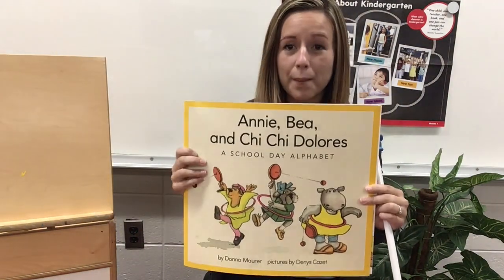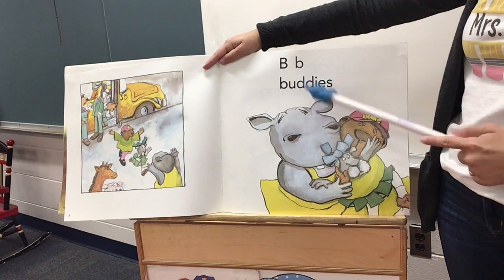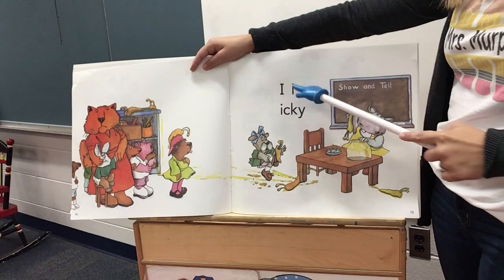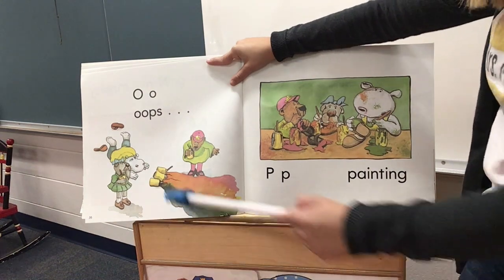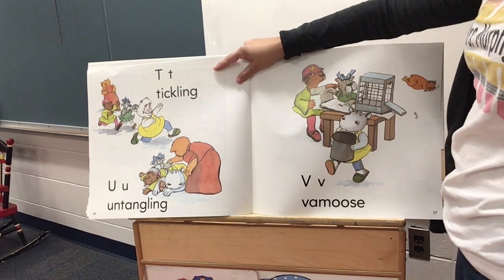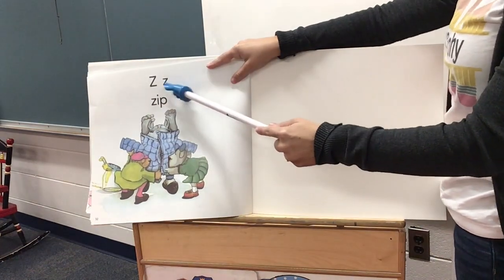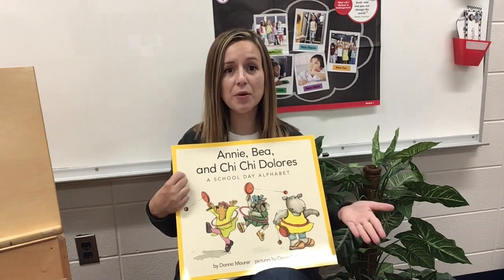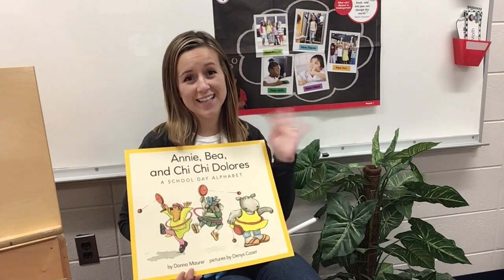Annie, Bea, and Chi Chi Dolores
What new things will Annie, Bea, and Chi Chi Dolores discover in Kindergarten?